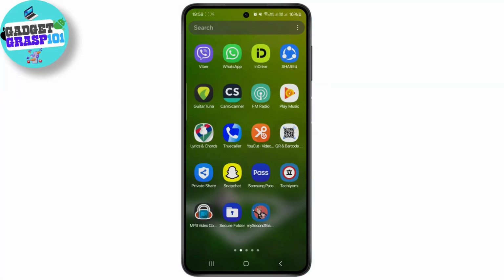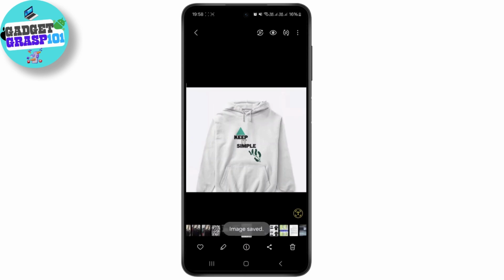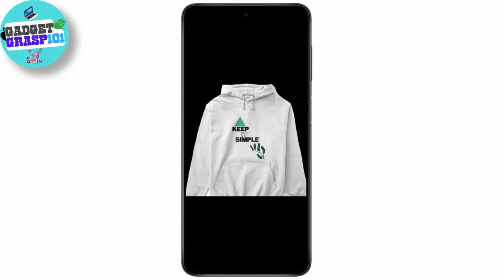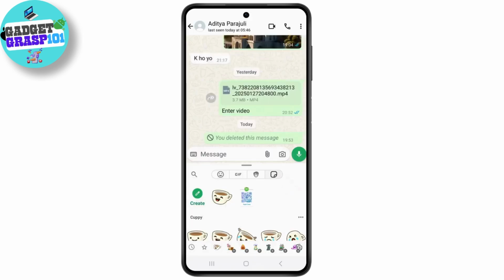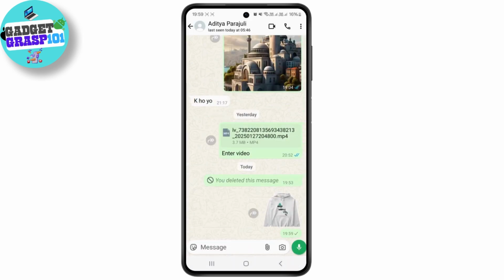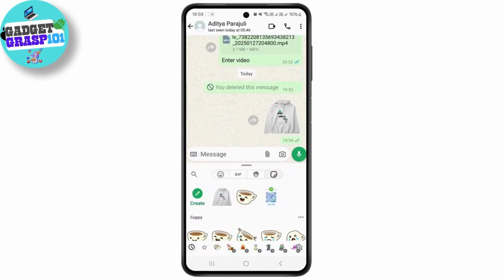How to Add Stickers to WhatsApp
How to Add Stickers to WhatsApp (2025)!

Want to make your WhatsApp chats more fun with stickers? This video will guide you through the steps to add stickers to WhatsApp quickly and easily. Whether you're asking, "How do I add stickers to WhatsApp?" or looking for ways to download and create custom stickers, this tutorial has you covered. Learn how to access sticker packs, add new stickers, and even create your own custom stickers for WhatsApp. Watch now to start using stickers in WhatsApp today!

Timestamps:

00:00 How to Add Stickers to WhatsApp
00:10 How Do I Download and Use Stickers on WhatsApp?